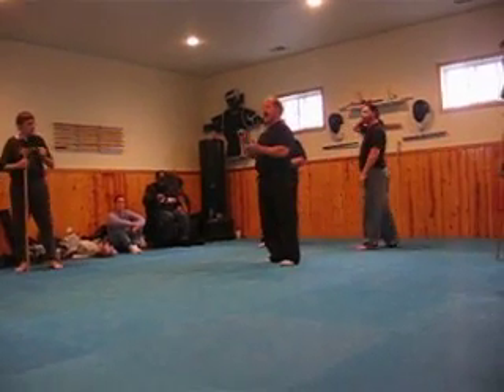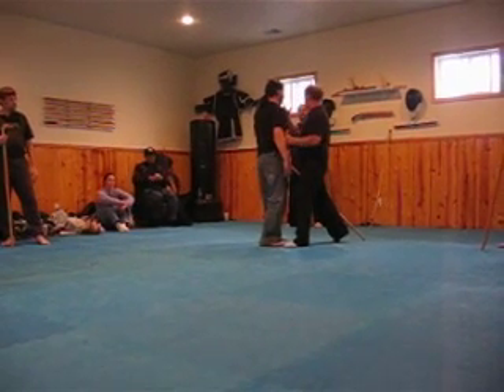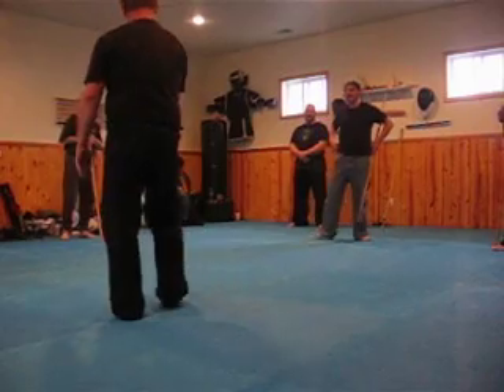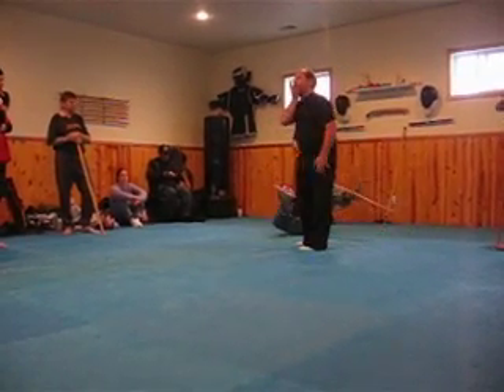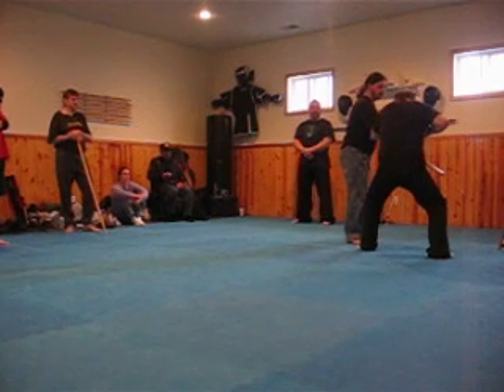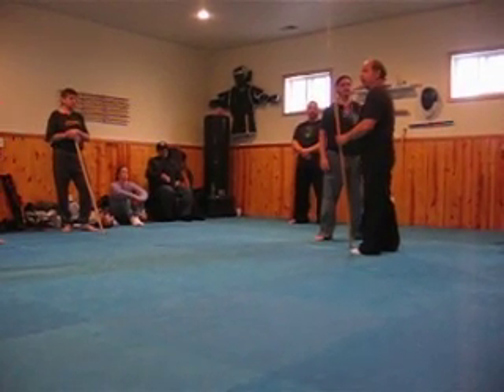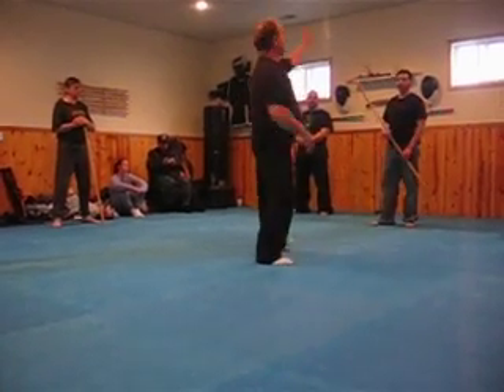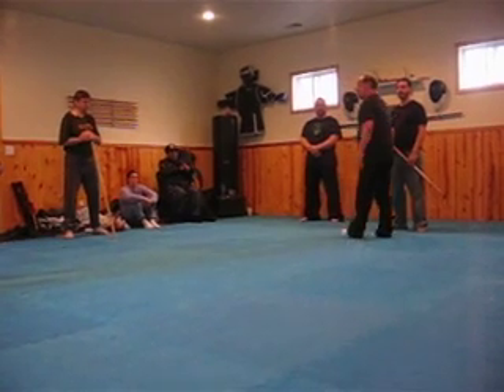Kuntaw Sibat 6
Sibat Basics